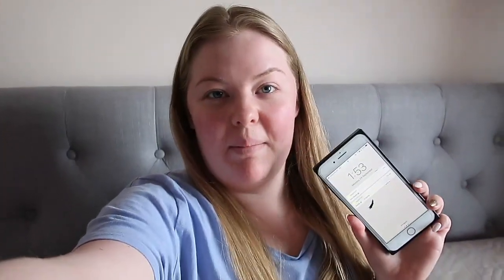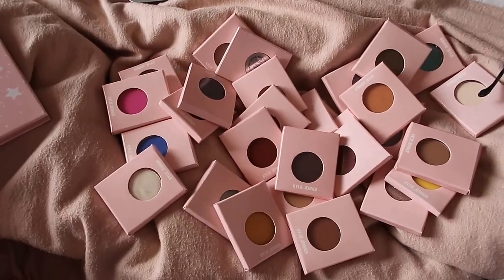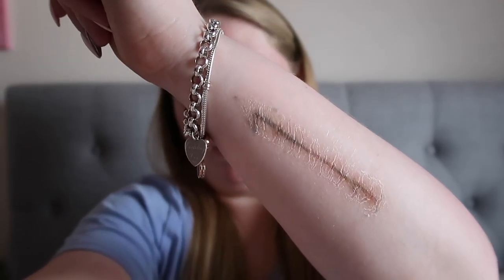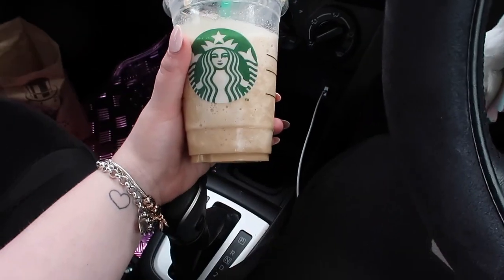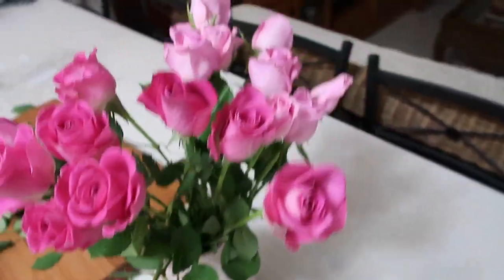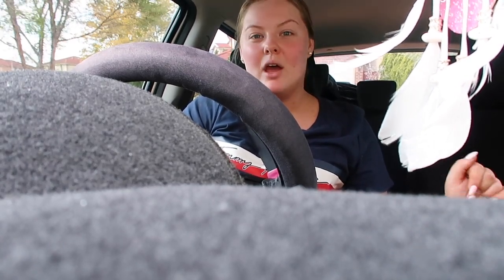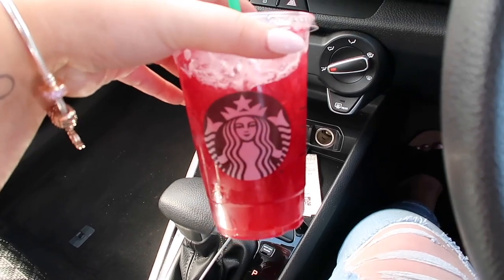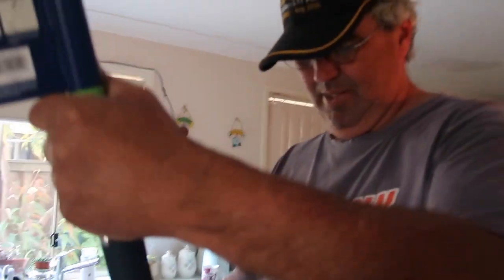WEEKLY VLOG #2 MORE HOUSE HUNTING/ MY CAR IS RUINED/ LUNCHES AND CATCH UP WITH FRIENDS♡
Hey my loves! this is another weekly vlog hope you enjoy xxx